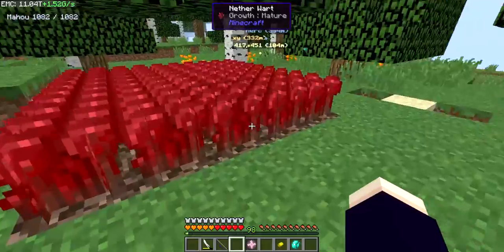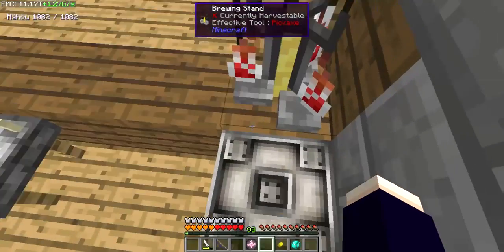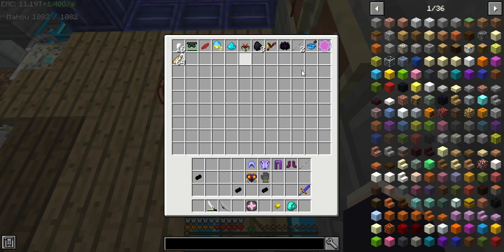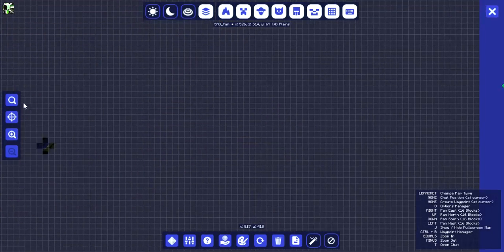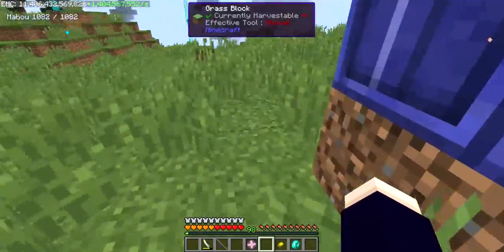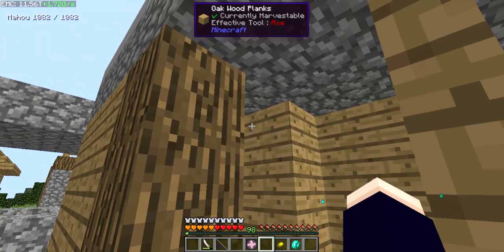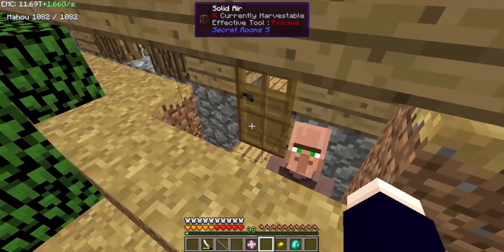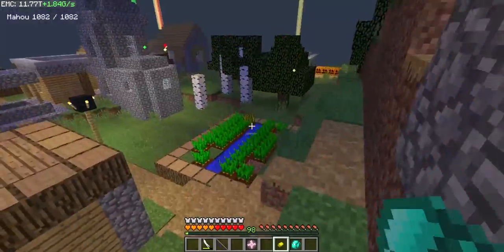Yet to have a name ep4 (a hero rises)